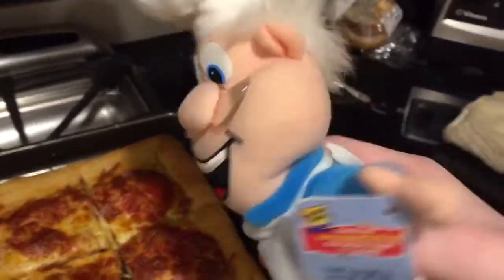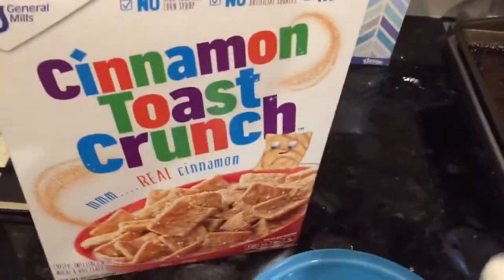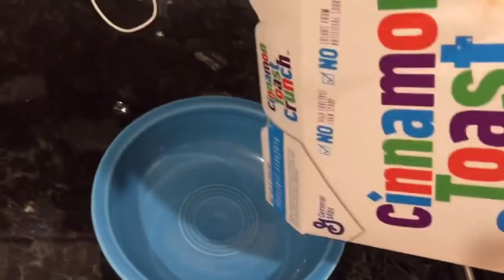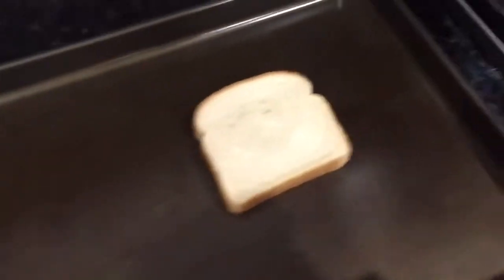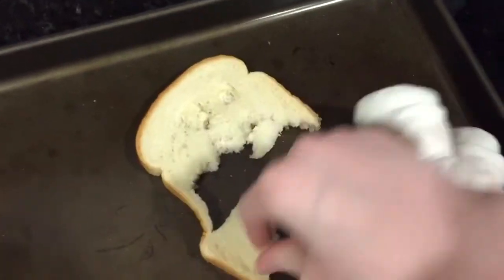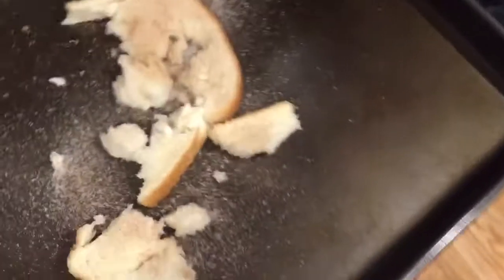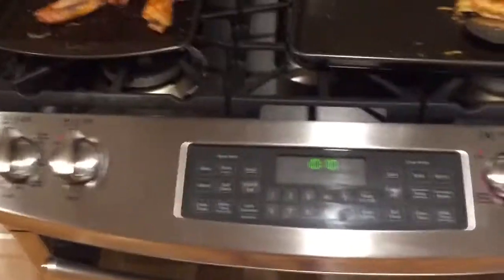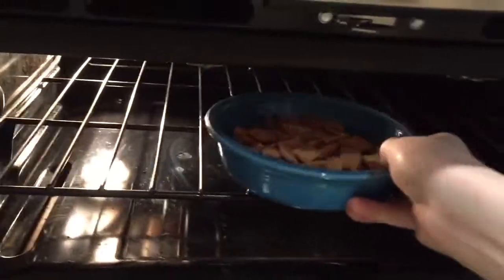How To Make Cinnamon Toast Crunch (THE RIGHT WAY)